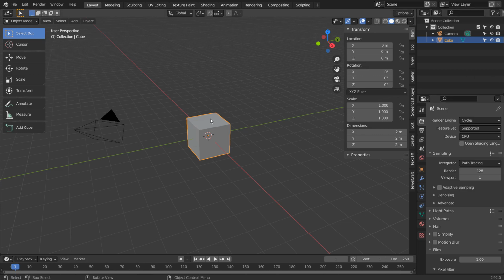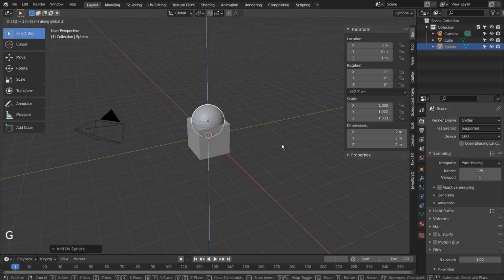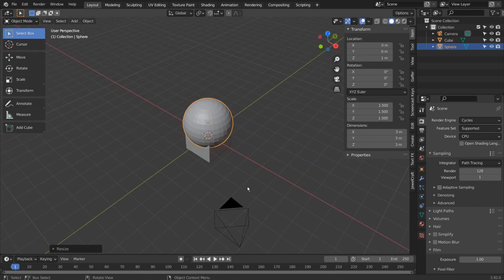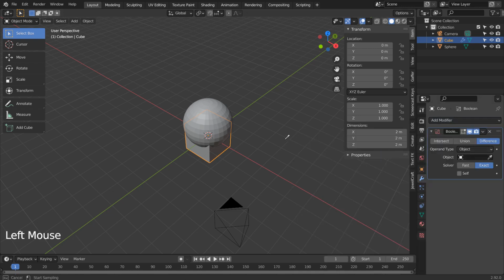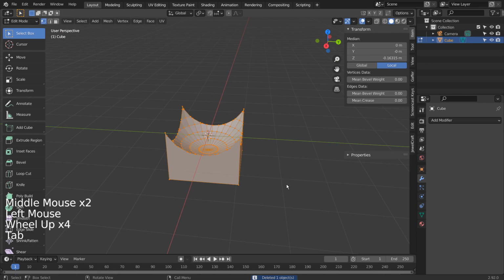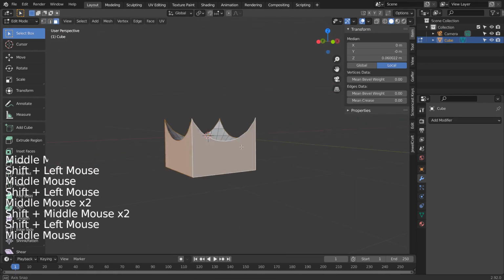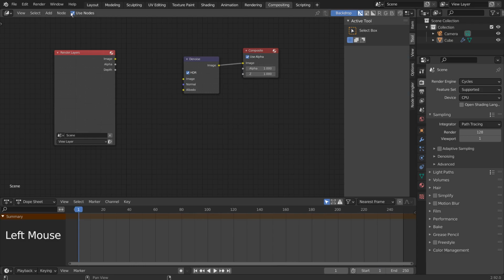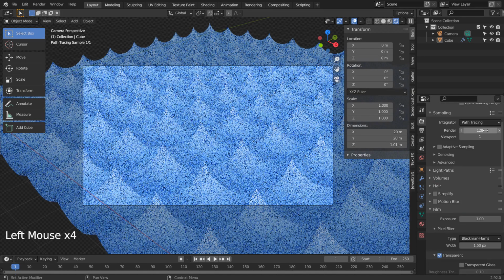Blender beginner series No. 87 - Wave pattern